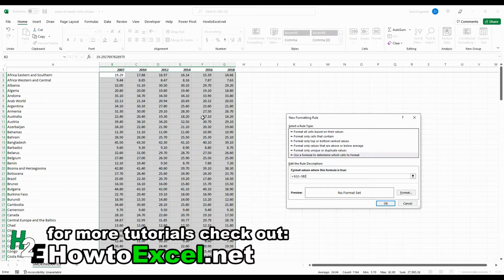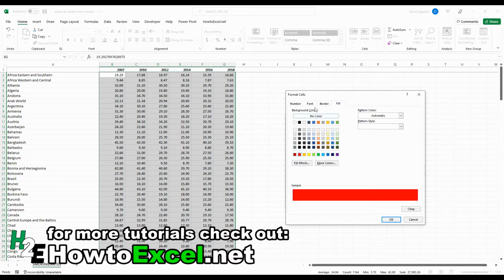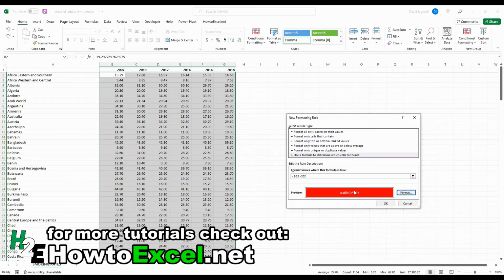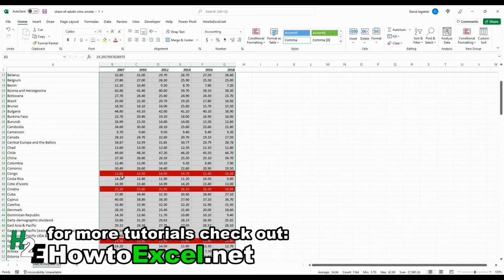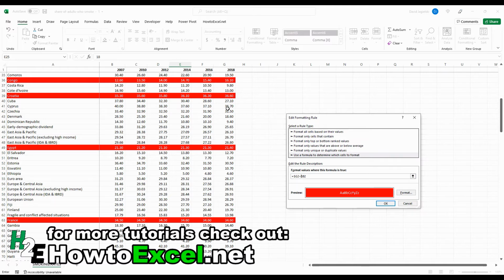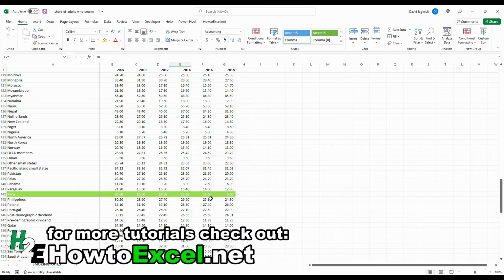Advanced Conditional Formatting in Excel